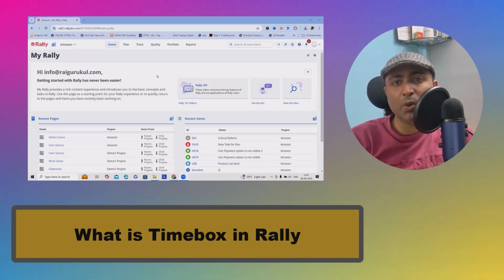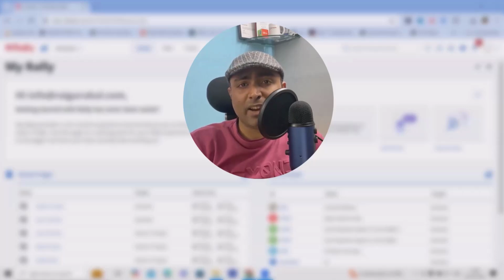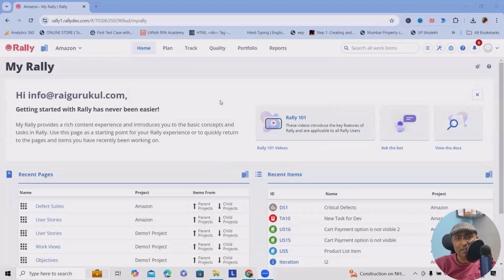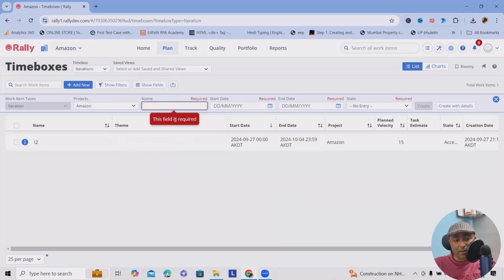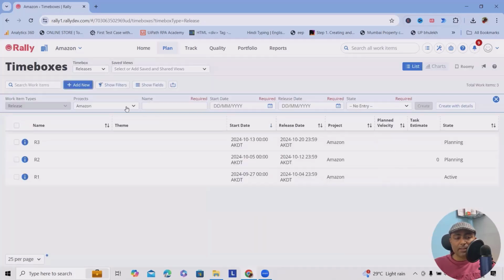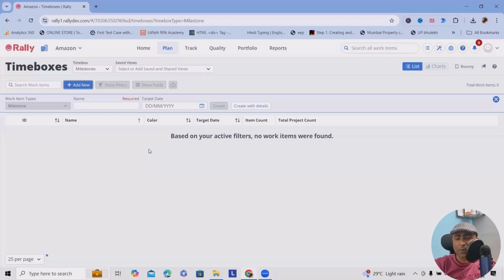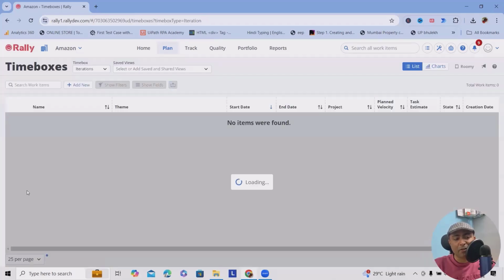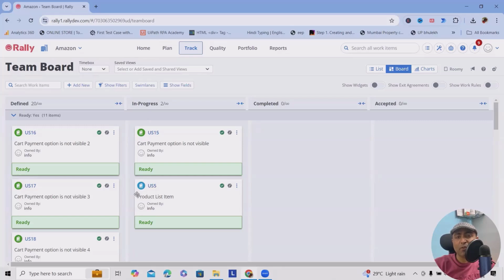What is Timebox in Rally | Rally Agile Tutorial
A Timebox in Rally (now known as Rally Software or CA Agile Central) is a fixed period during which specific work is completed and reviewed. Timeboxes are used to limit the amount of time allocated for an activity, helping to ensure that projects are broken down into manageable chunks. In Agile methodologies, common timeboxes include iterations (or sprints), releases, and milestones.